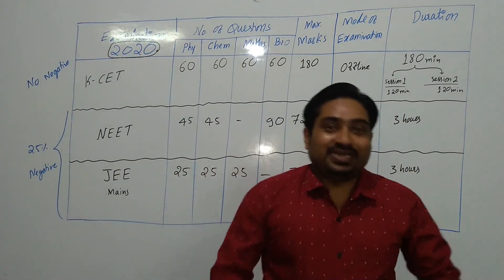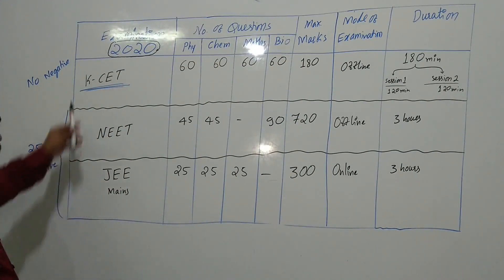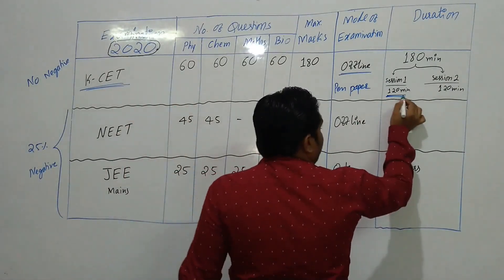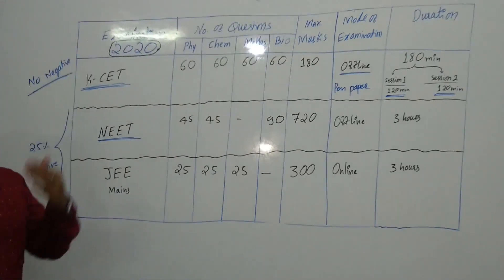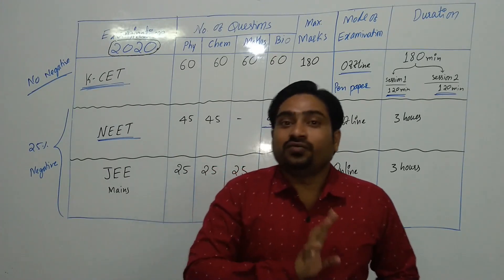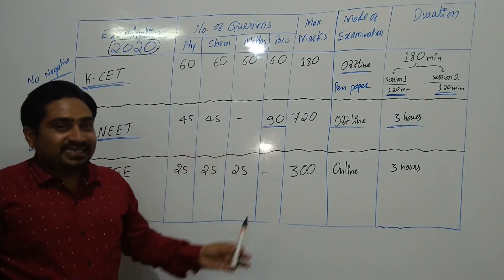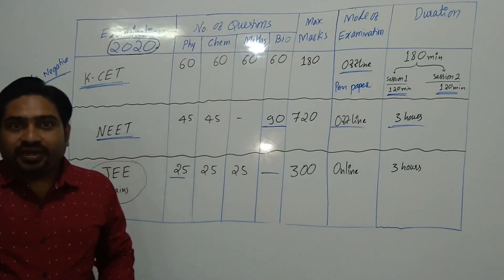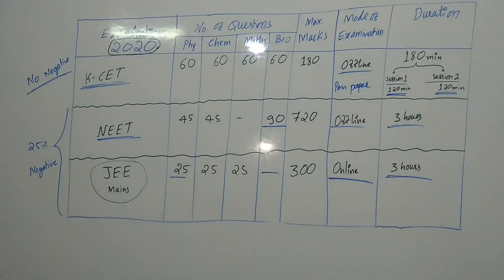KCET/NEET/JEE Exam Patterns Explained by Prof. Shivalingayya Hiremath Sir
Previous year KCET/NEET/JEE Problems are solved by using easy methods and  tricks by Prof. Shivalingayya Hiremath.
This video is amazingly useful for KCET/NEET/JEE Aspirants.